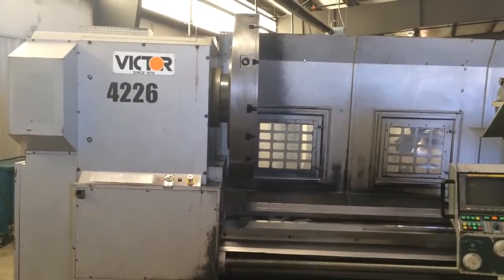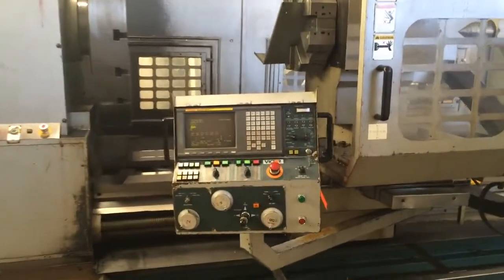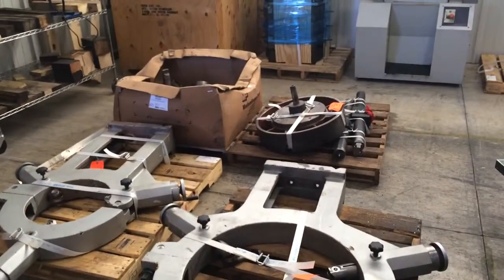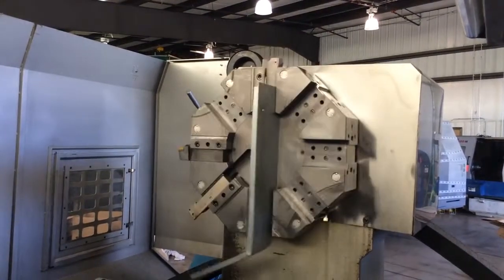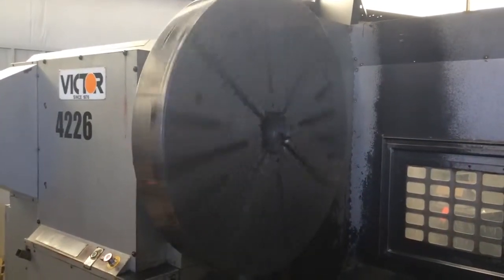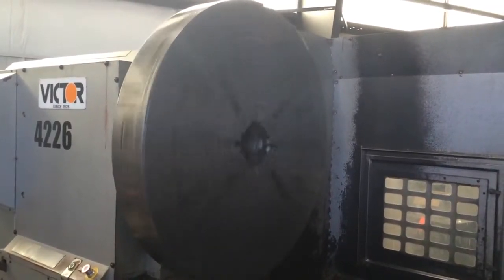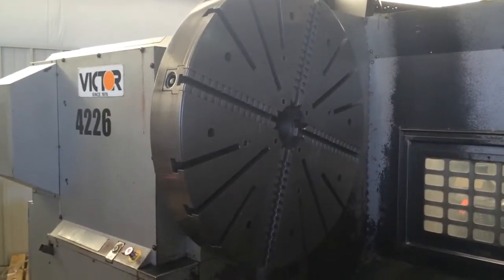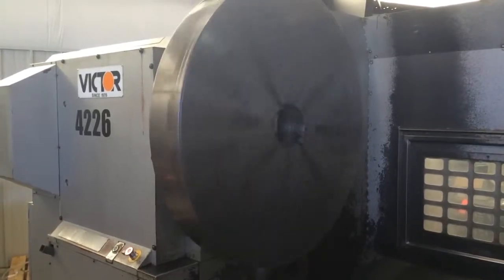VICTOR TEACH LATHE